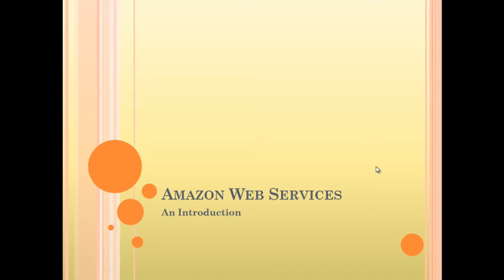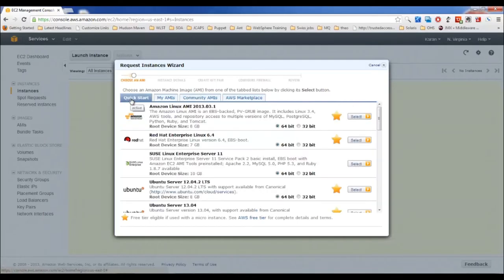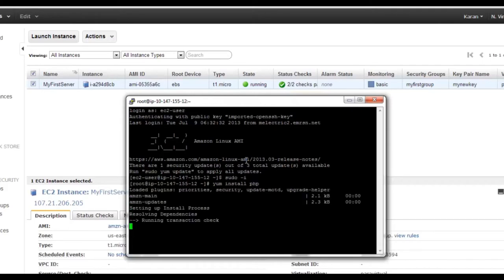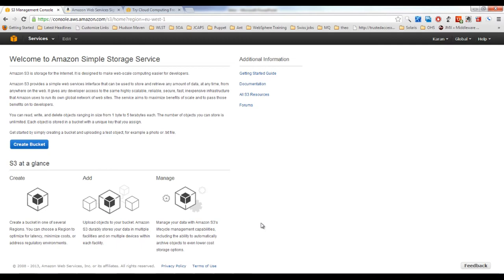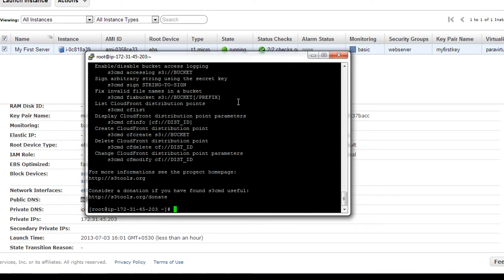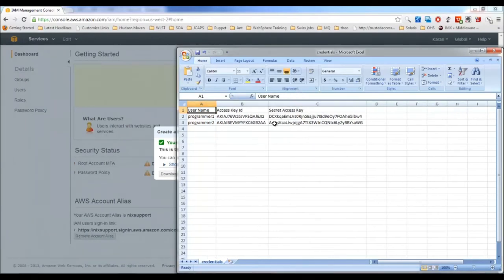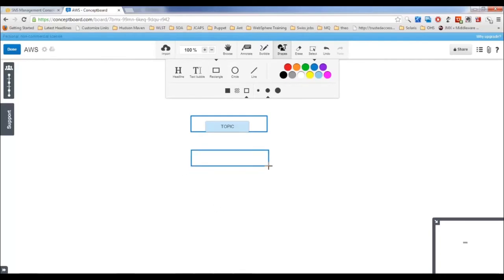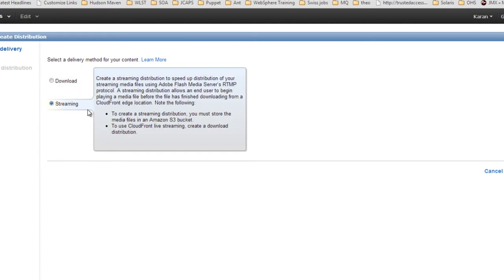Amazon Web Services: Beginner’s Guide to Learn Cloud Computing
A beginner's guide to learn Cloud Computing with AWS. This course is a beginner's guide on Cloud Computing using AWS. In this course, I will be explaining most of the services required to build your infrastructure on the cloud.
AWS Full Course | AWS Tutorial For Beginners | AWS Cloud Computing | AWS Tutorial
Cloud Computing Full course | Cloud Computing Tutorial for Beginners in 2021

It is completely based on practical sessions and focuses primarily on how to configure AWS services in real time.